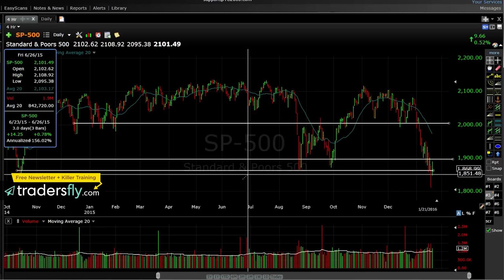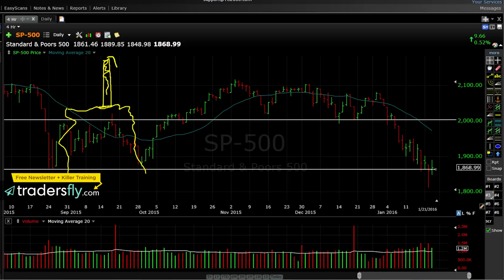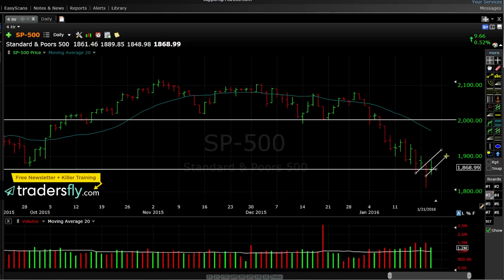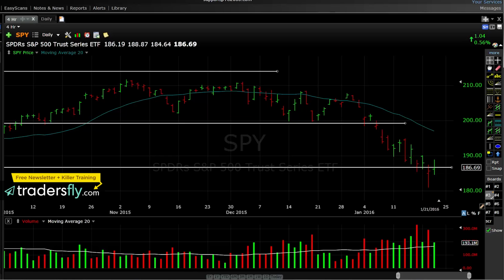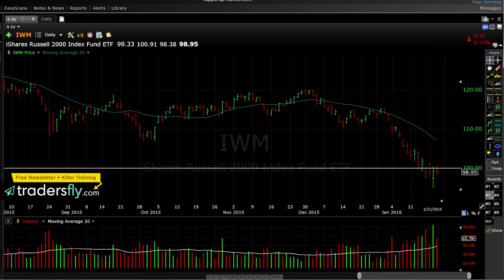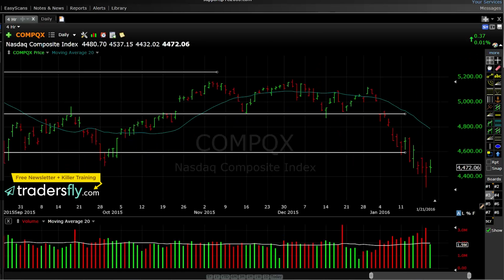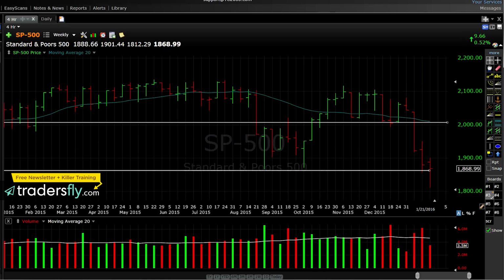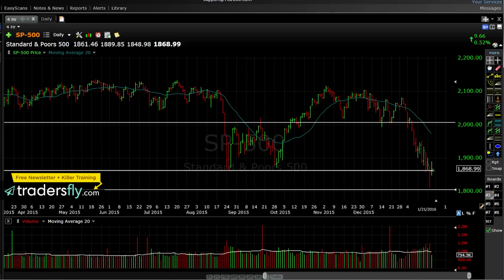Ep 68: Dead Cat Bounce During Bearish Market Sell-offs (Stock Market)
Now in this week's episode number 68, we’re going to hone in and focus on a Dead Cat Bounce During Bearish Market and Sell-offs, so I apologize for the use for the term of the dead cat bounce, you know it does refer to a dead cat bounce and there's a reason for that.

Overview
They actually use it in the market space in the marketplace, so it's a common industry term, I didn't come up with it that is just what it is. That's what we'll be covering is the dead cat bounce, what it is and spotting it in the current market conditions, in what's going on underneath in the market places.

Then really how to spot them and how to look for these dead cat bounces, so first off to get things going I have talked about the market for multiple weeks already and those of you that have been following me, you know that we were discussing it and talking about moving short into the marketplace, when it was clearing in breaking the price level at 2000 on the S&P.

As you know I was short at that point and as you know I was talking about things getting very bad and very nasty at that point of that breaks, and if this level breaks at 1860, we could see things even much worse and you saw that come out just yesterday here on Wednesday, where those stocks went down a good five hundred and thirty points on the Dow and 50 - 60 points on the S&P.

We got down all the way in terms of price levels, we got down on the lows of 1812 on the S&P. Now today we had a slight little bounce or pop towards the end of the day. We had a little pop yesterday but we still were selling off quite heavily.

What does this mean and what does this tell me? You know we've already talked about this and i don’t want to keep beating the same thing over and over in your minds because the move has been made and now the next move can be made again if this next level clears on a clean break, which would be 1858 to 1855 on the S&P.

What is a Dead Cat Bounce?
We're looking at a few price levels but we do get some violent bounces in the market space and some of these violent bounces are called dead cat bounces.

The reason they call them a dead cat bounce and I can’t really draw on the screen at the moment, maybe this video would be better to do kind of like as a short lesson on what is a dead cat bounce but to make things simple as just say you have a Dow Jones building right here on top of a mountain.